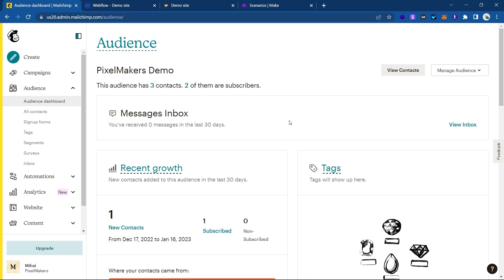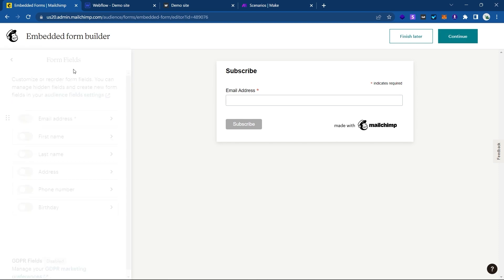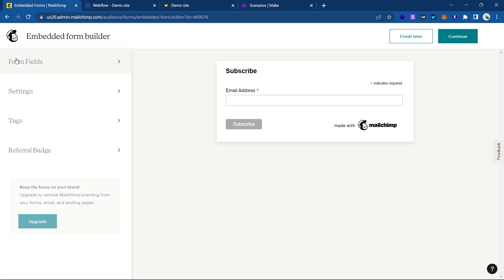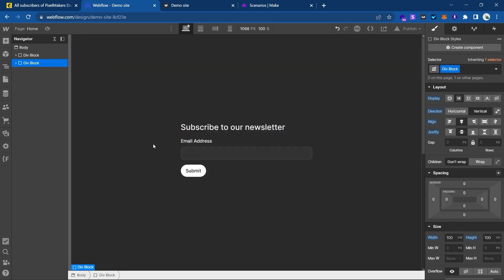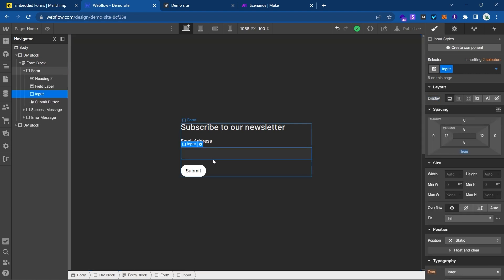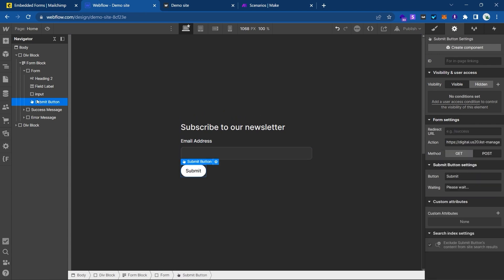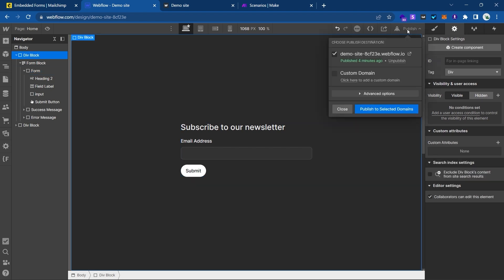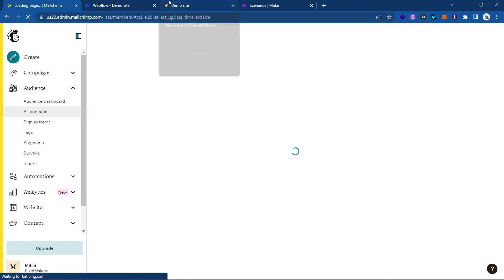How to integrate Mailchimp with Webflow | 2 Ways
Webflow and Mailchimp are some of the most popular technologies used by marketers these days. One is a fantastic tool to build and manage websites while the other can handle anything email.

In this video, we are walking you through the process of integrating Webflow with Mailchimp. There are two primary ways: using Mailchimp's embedded form and using an external platform, such as Make.com or Zapier.

Need help with your website or app? PixelMakers helps forward-thinking companies to build results-oriented web and app experiences.